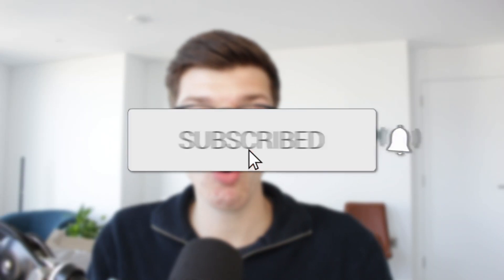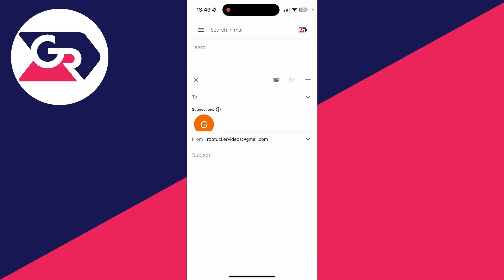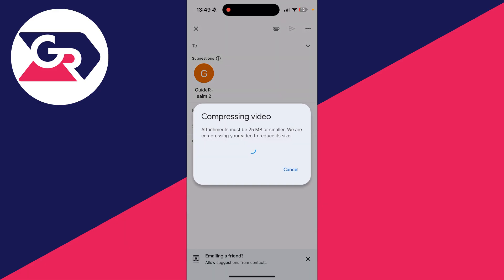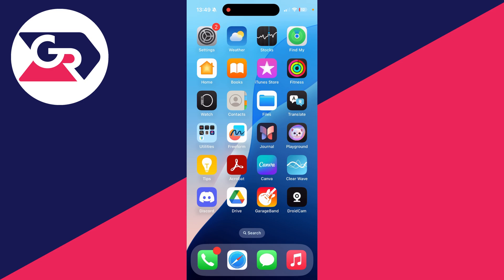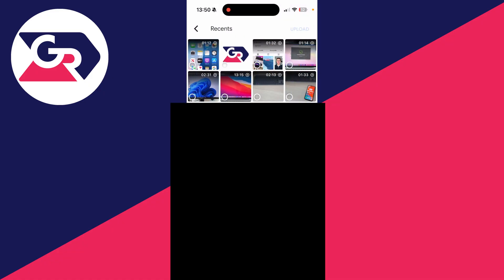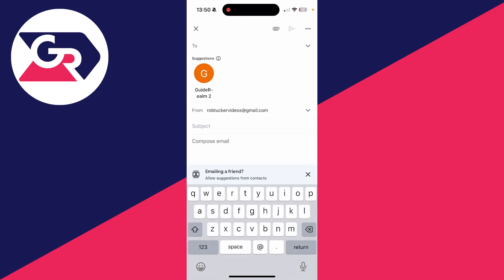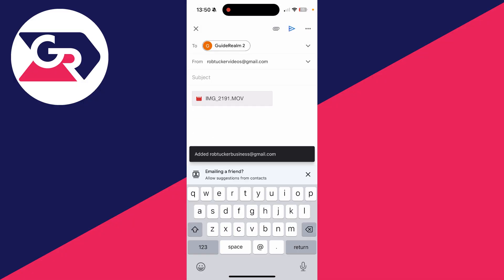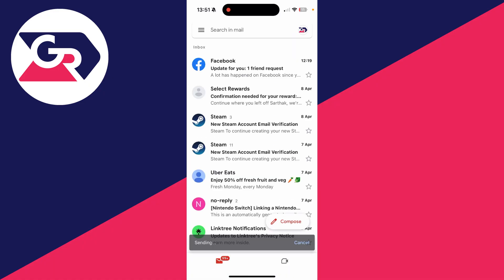How To Send A Large Video In Gmail - Full Guide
Learn how to send a large video in gmail in this video.

GuideRealm